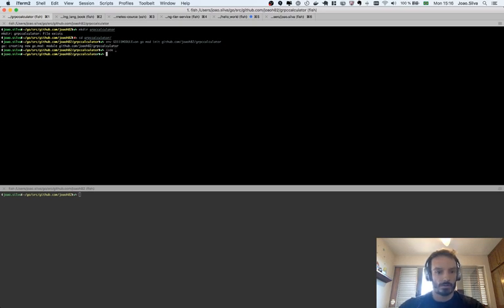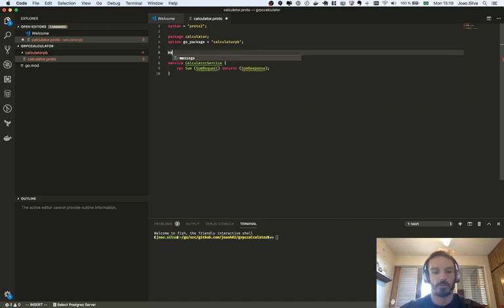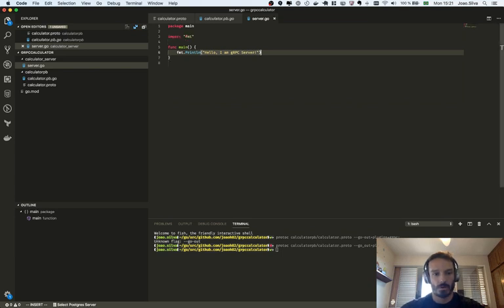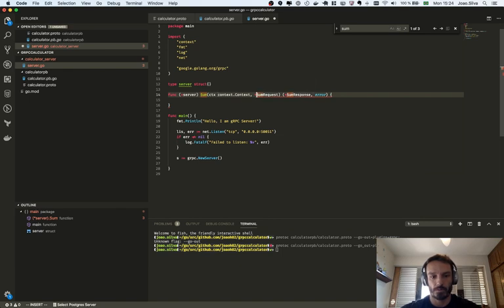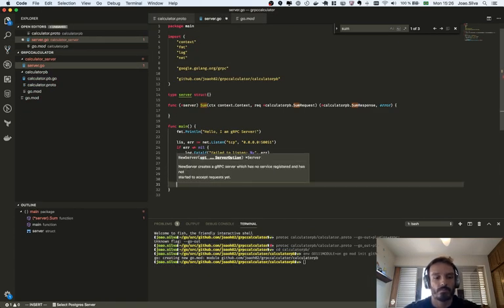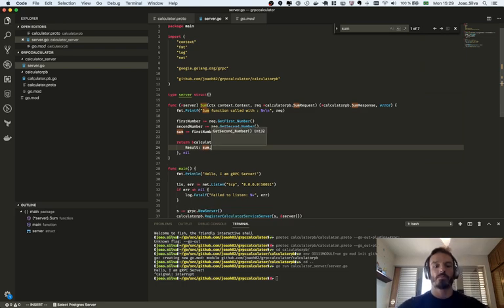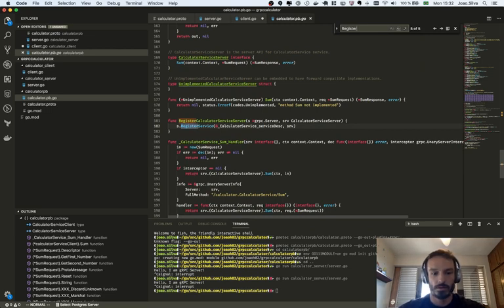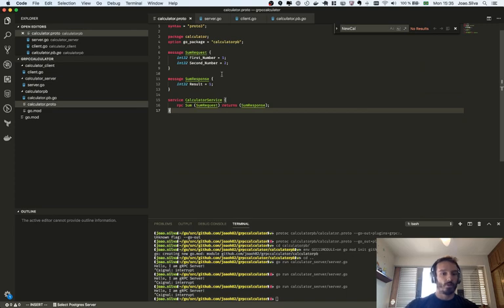Golang gRPC Basic Service Tutorial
This video is a tutorial about how to create a simple gRPC Calculator Service using Golang. And it is part of a post I wrote on the subject.

Link to Post: